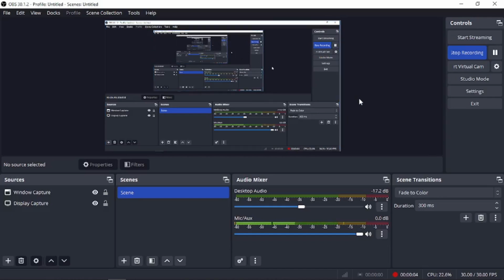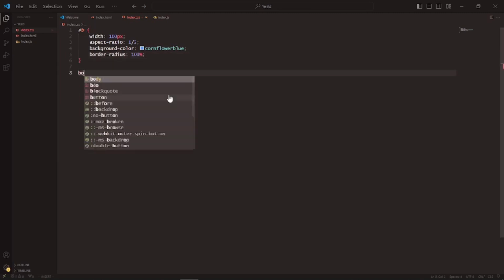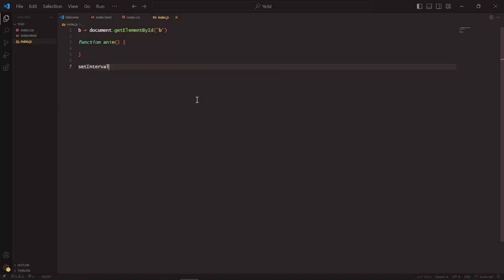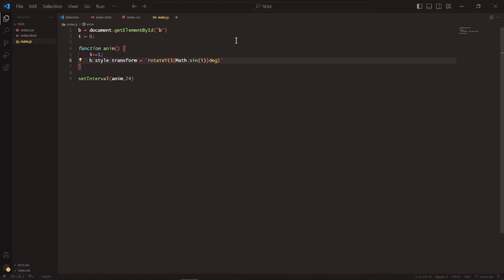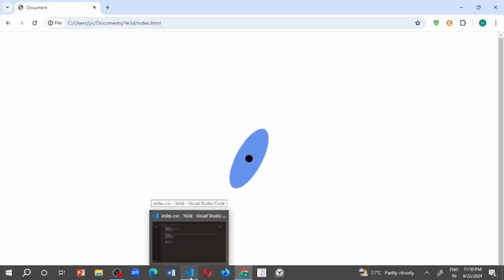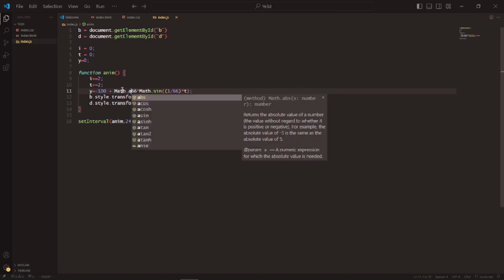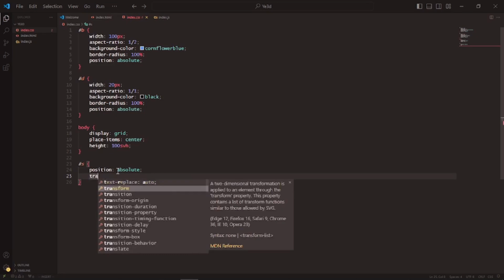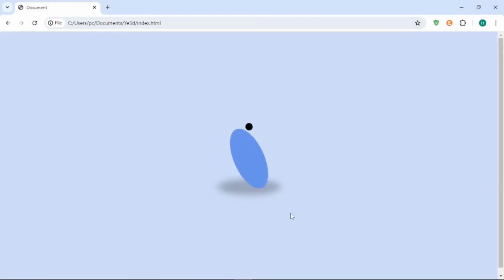Bouncing Ball Effect Using HTML, CSS & JavaScript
Hello Friends! Today We Are Going To Learn:
3d Bouncing Ball Effect Using HTML, CSS & Js ,
Bouncing Ball Effect Using HTML, CSS & Js,
HTML, CSS & Js Tutorial,